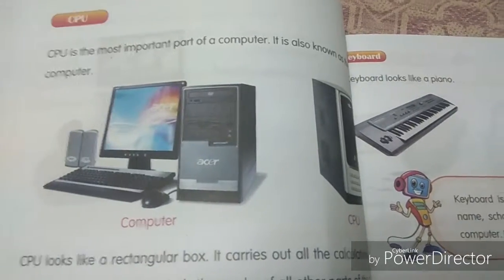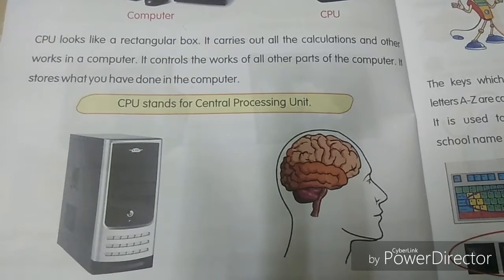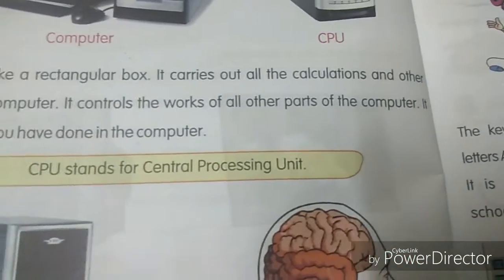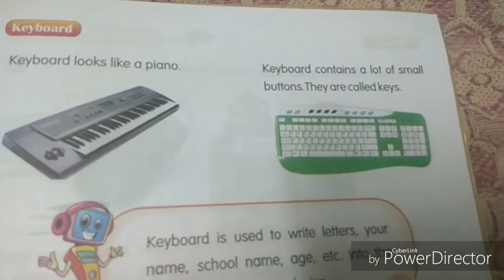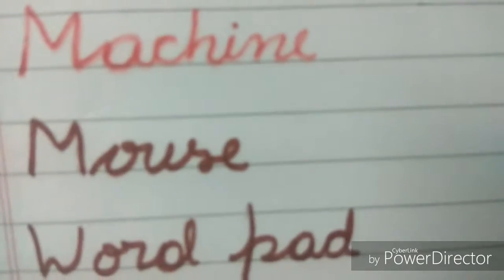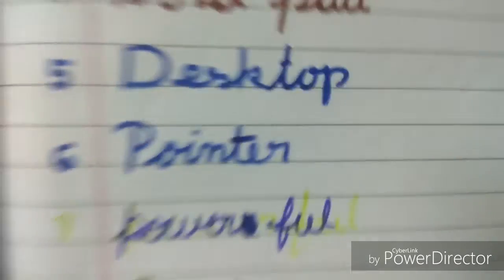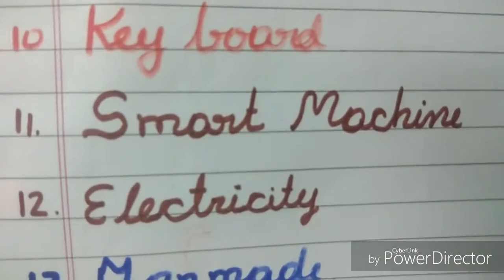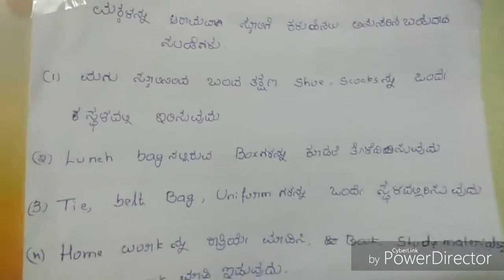Story of a computer part 2 &ಮಕ್ಕಳನ್ನು ಸ್ಕೂಲ್ಗೆ ಕಳುಹಿಸಲು ಸಲಹೆಗಳು